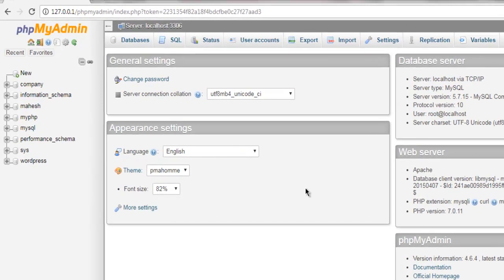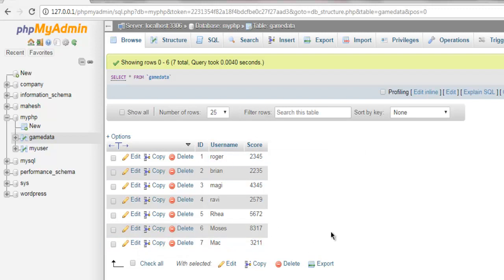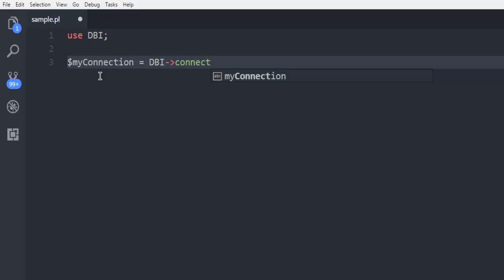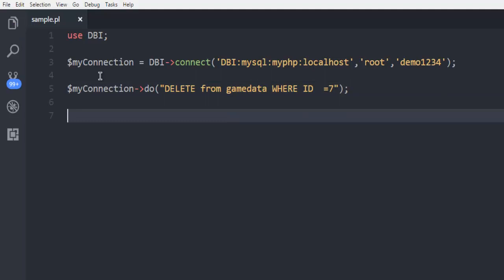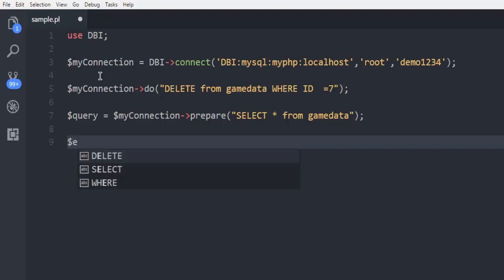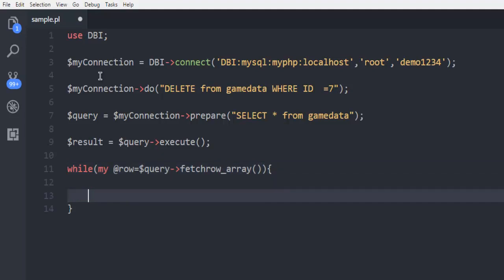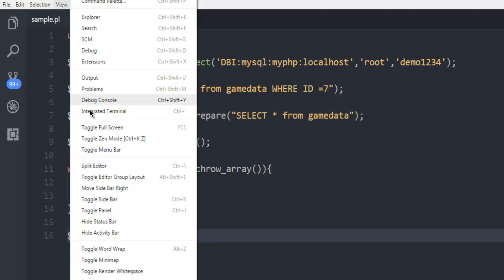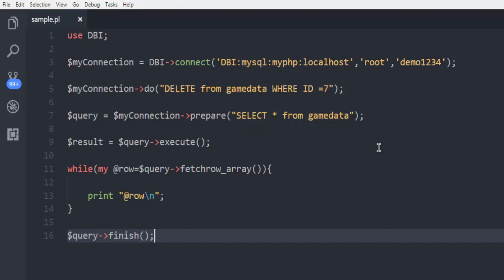Perl Programming DELETE Query to MySQL Database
Learn how to use UPDATE Query to MySQL Database in Perl.